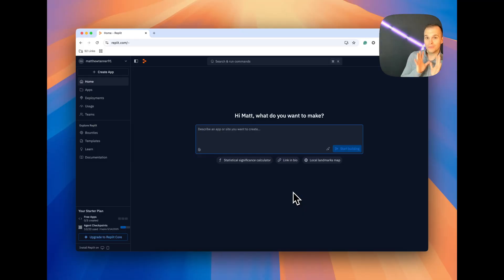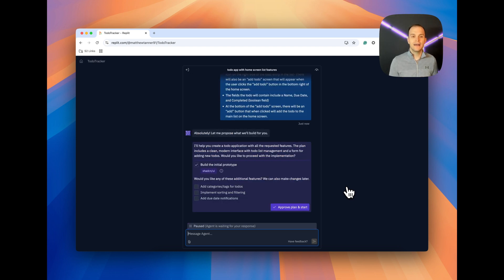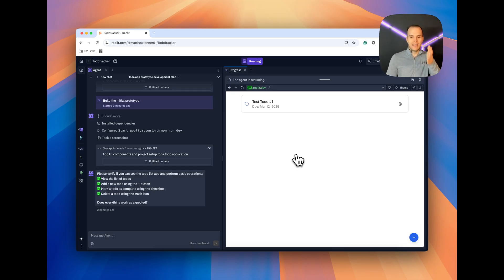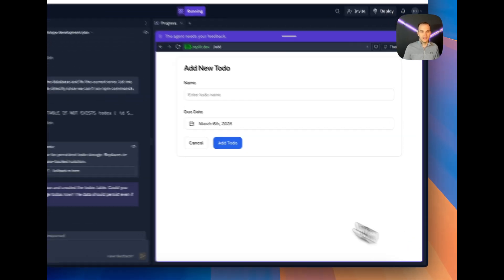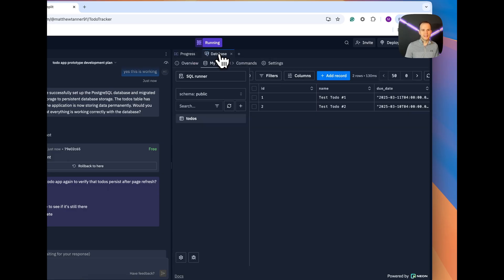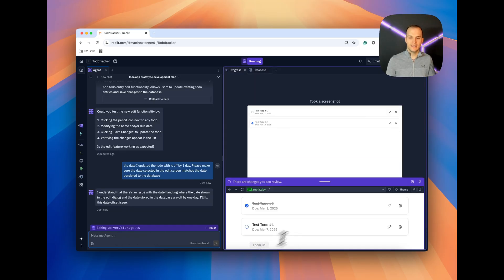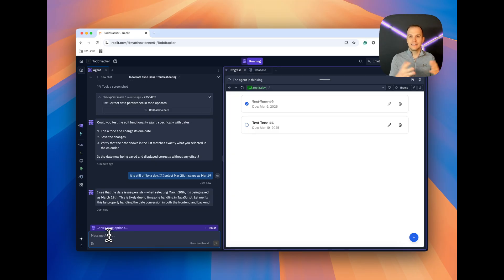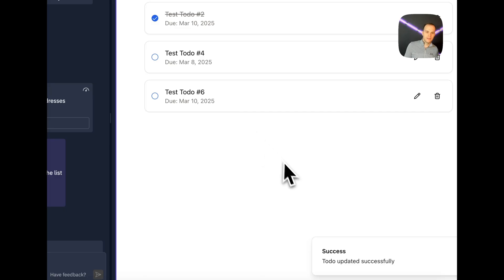No Code? No Problem! Watch Me Build a Full-Stack App in Real-Time With AI on Replit!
In this video, I’ll show you how to build a full-stack to-do app from scratch using AI-assisted development in Replit. Whether you’re a beginner or an experienced developer looking to speed up your workflow, I’ll guide you through the entire process—from an initial idea to a working to-do application that persists data into Postgres.

What You’ll Learn:

✅ How to generate an initial prompt to kickstart app development
✅ How to refine and enhance features using AI-generated code
✅ How to add a database for data persistence using best practices
✅ How to troubleshoot functionality issues by prompting the AI
✅ How to follow clean coding principles while working with AI

This step-by-step real-time build will give you a practical approach to leveraging AI for software development in the latest version of Replit. Whether you’re a no-code enthusiast, a new developer, or a pro looking to integrate AI into your workflow, this video is packed with insights to help you build faster and smarter.

👍 Like this video if you found it helpful, and drop a comment if you have any questions!

Building apps and need a database that can handle anything you throw at it (including covering all your vector and AI needs)?